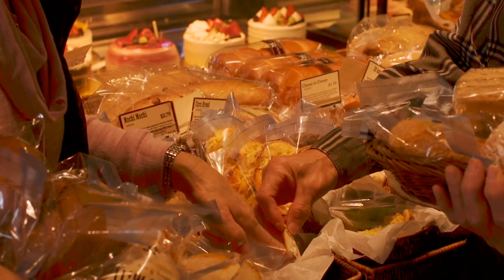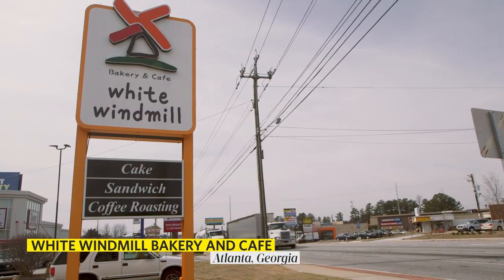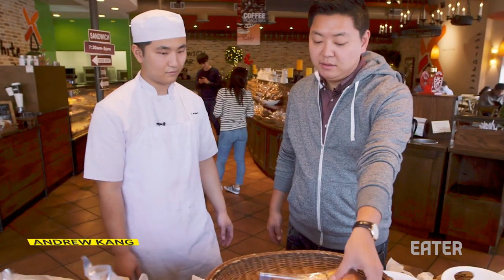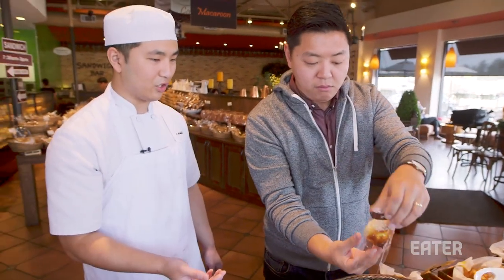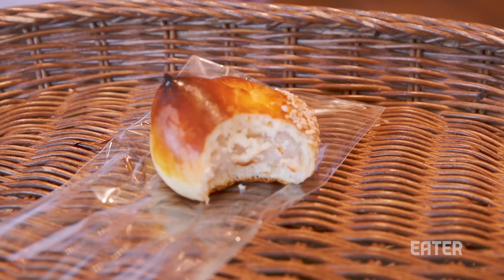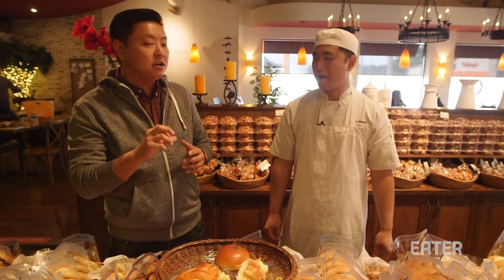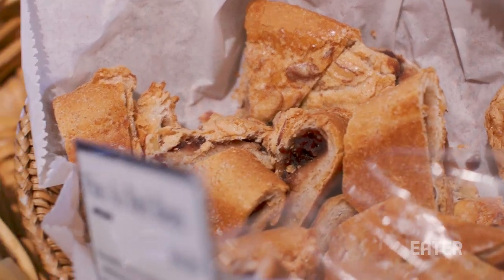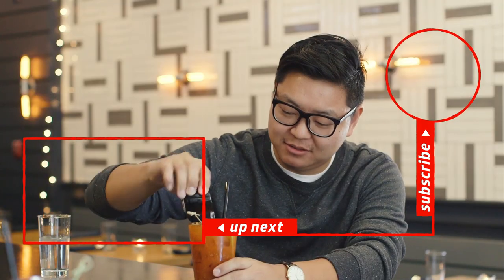Korean Pastries Are European Influenced, But Stuffed With Azuki Beans — K-Town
One of the most unique parts of a Korean community is its bakeries, which focus on a specific style of baking. Rooted in Japanese and European tradition, Koreans have taken their love of baked goods to new heights, incorporating classic ingredients like red bean, chestnut, and buttercream. In this episode of K-Town, host Matthew Kang ventures to a spot called White Windmill, a local chain with a number of locations spread around Atlanta.